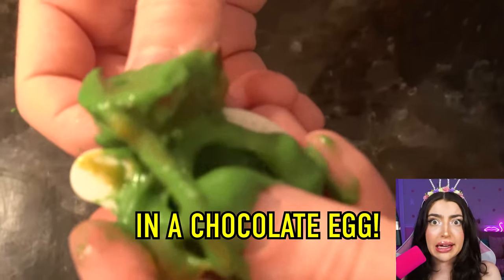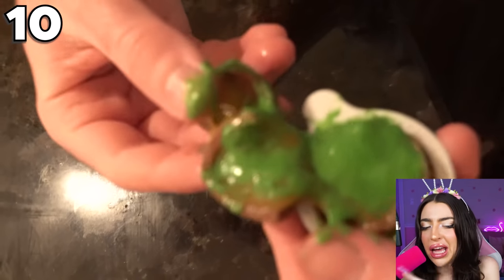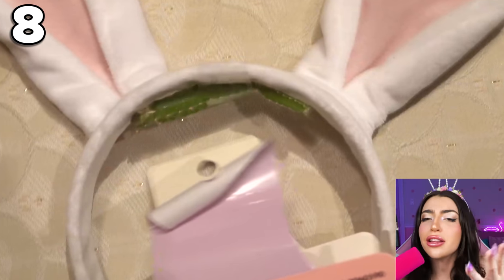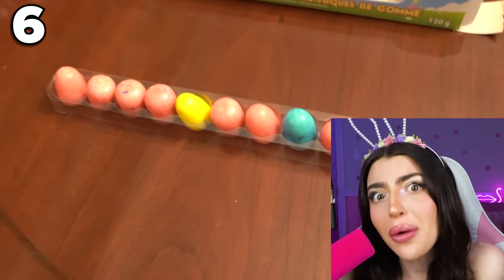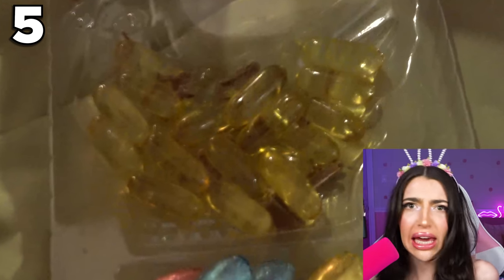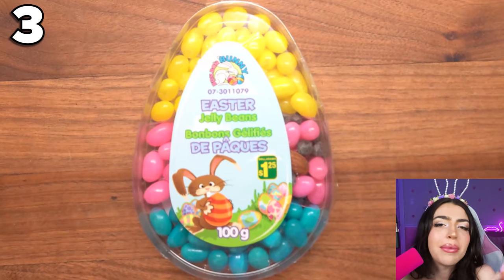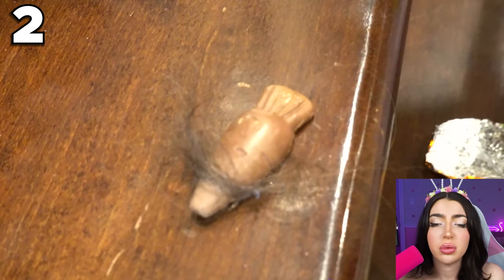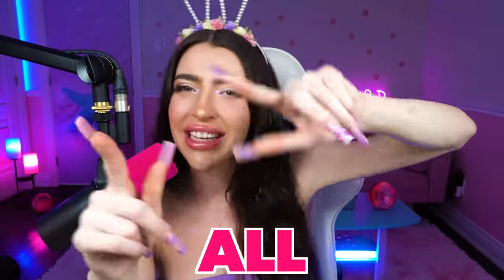SCARIEST Things Found in EASTER CANDY..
Today Alexia Marano from AnythingAlexia reacts to 20 scariest things found in easter candies ! These are some of the 20 CREEPIEST easter candies ever